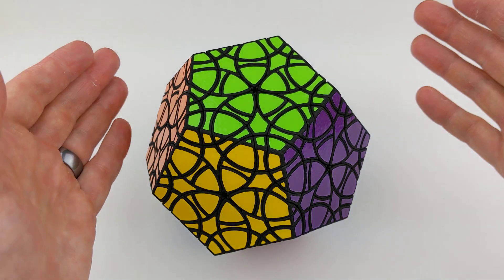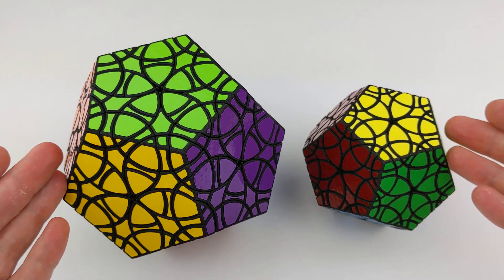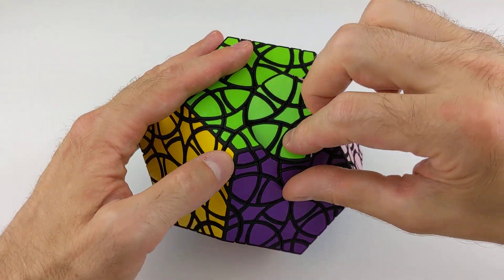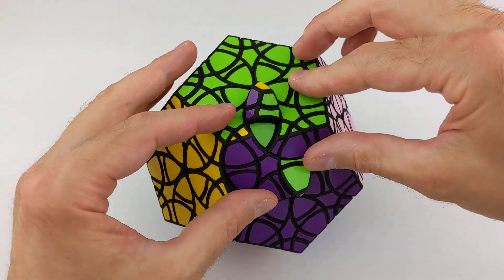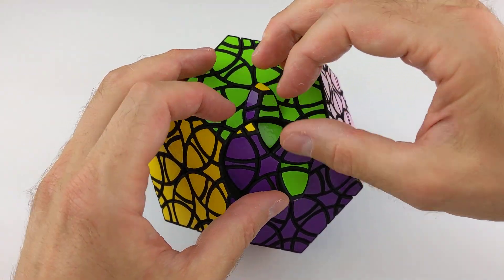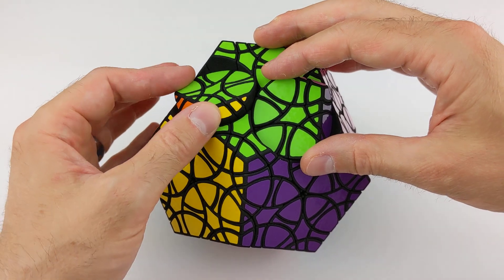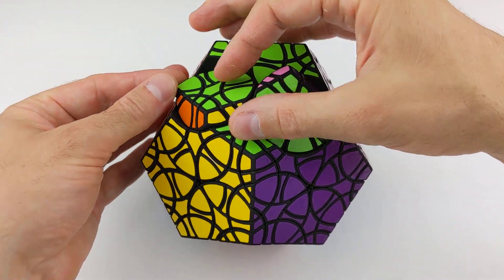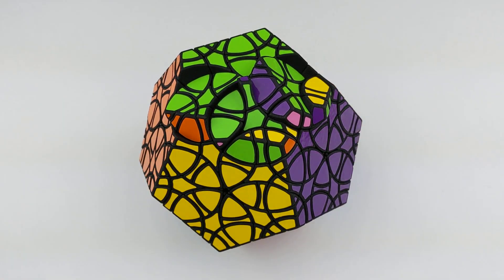Andromeda Dodecahedron Unbandaged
A demonstration of the Andromeda Dodecahedron Unbandaged. Available for purchase from my i.materialise shop